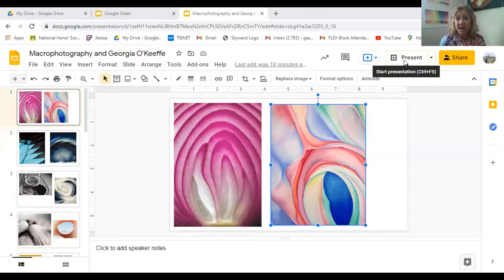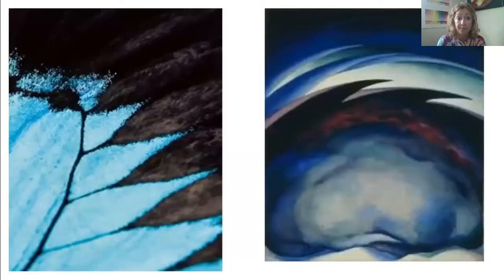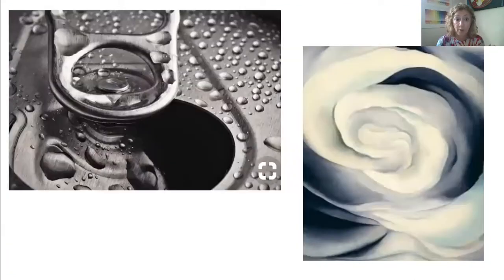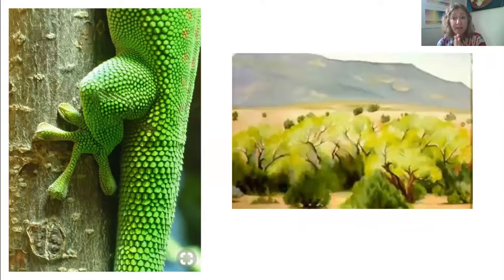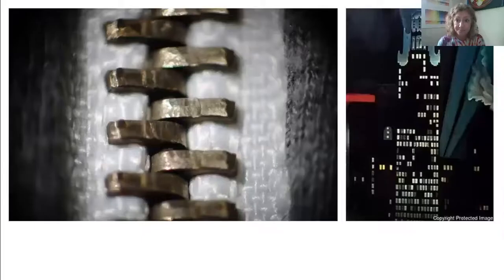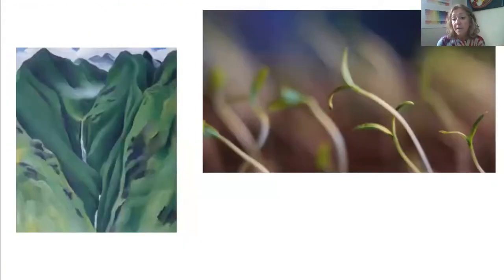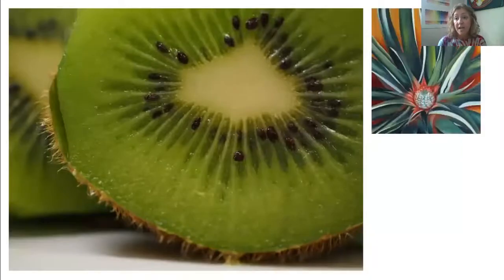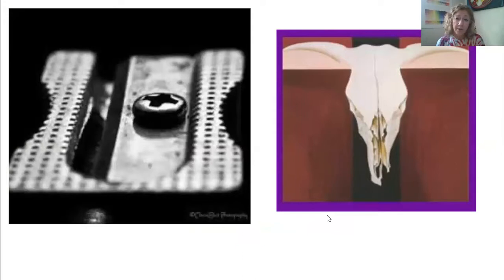Macro Photography and Georgia O'Keeffe